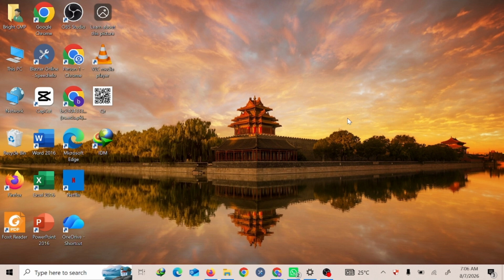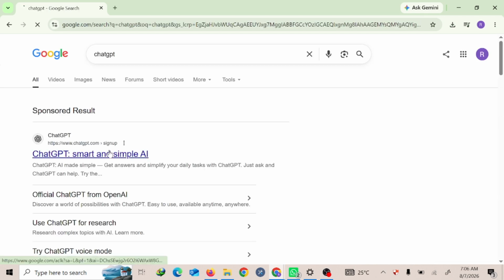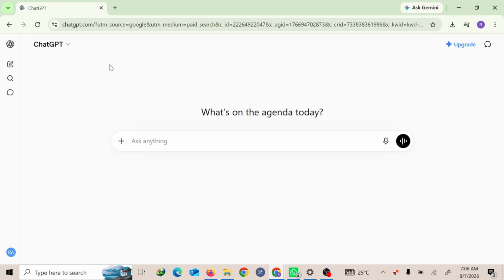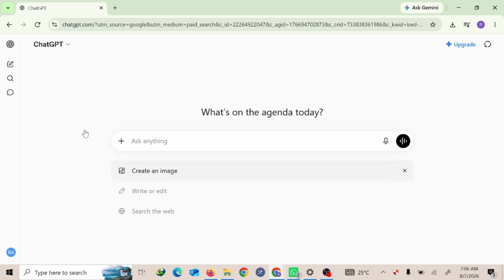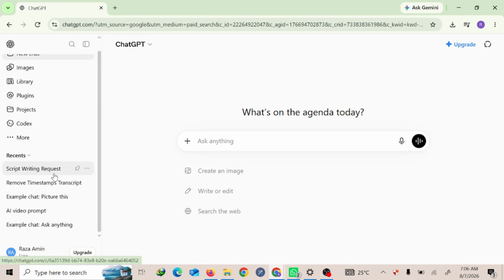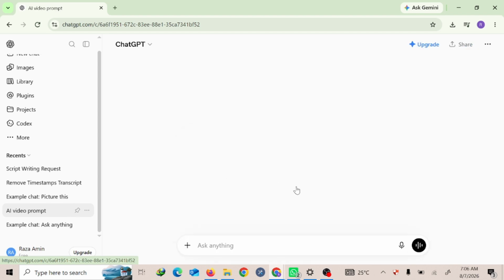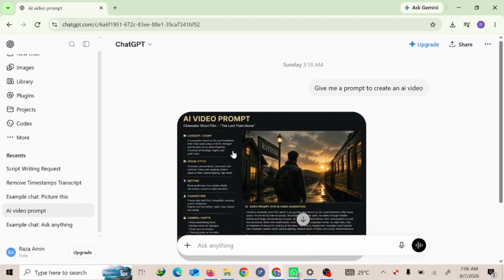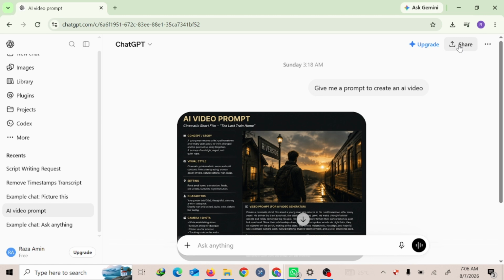How to Save Your Chat History in ChatGPT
Learn how to save your chat history in ChatGPT using the exact method shown in this tutorial. In this video, I show how to keep track of your past conversations so you can find important chats again without losing anything. This covers where your chat history is stored and how to make sure it stays saved for later use.

Don't worry, this is super simple to follow, even if you're new to ChatGPT. By the end, you'll know exactly how to keep your conversations saved and organized, so stick around to the end.